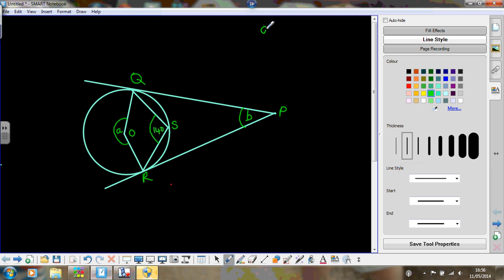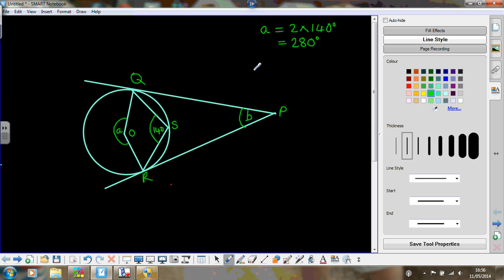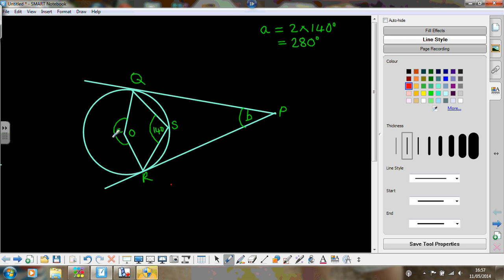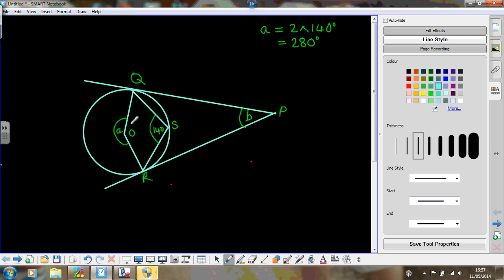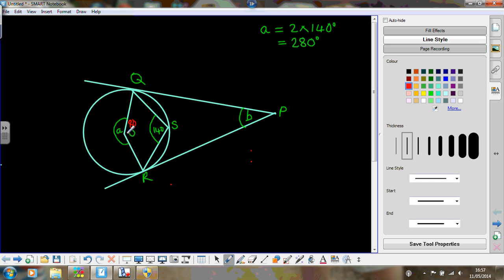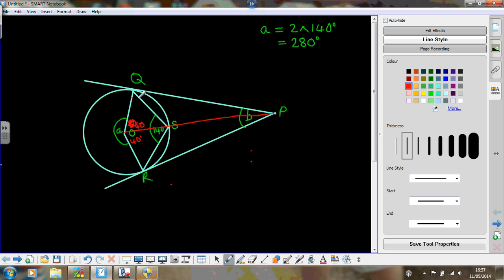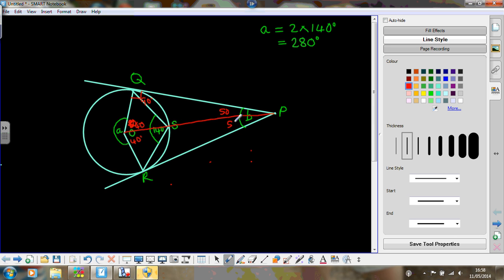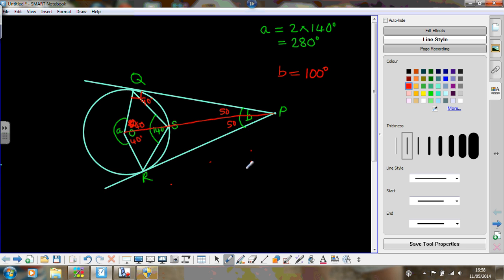OCR Maths linear Specimen Paper 3 Q12